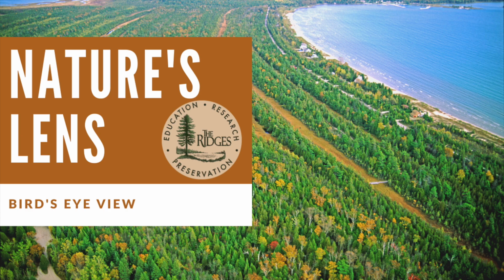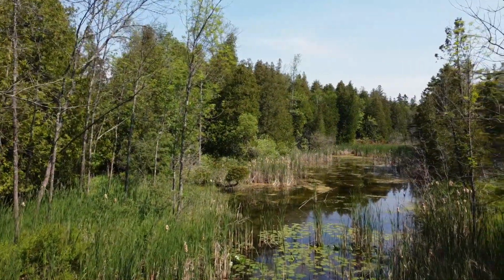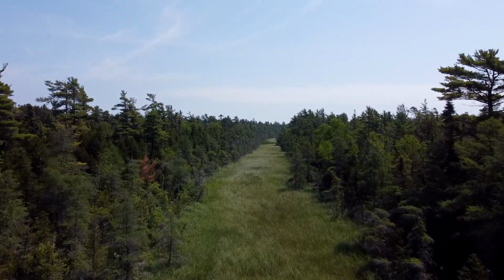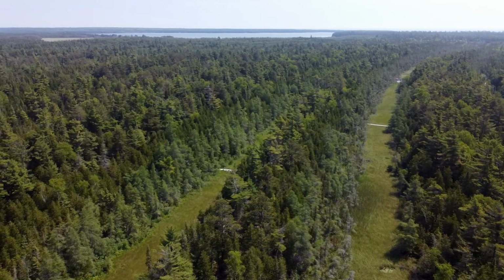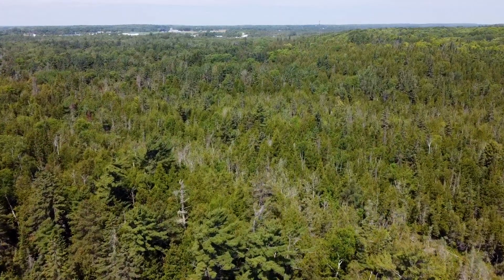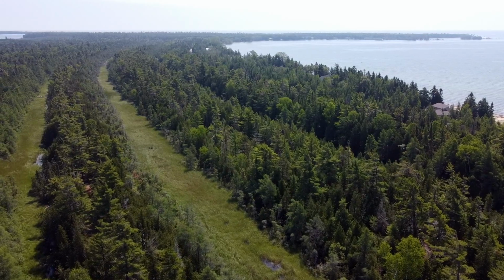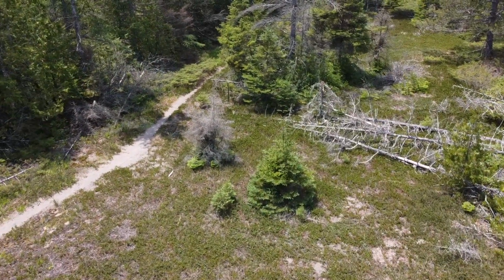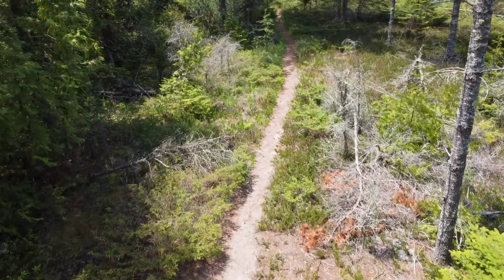Nature's Lens | Birds Eye View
This week we are looking at The Ridges from a whole new angle! Huge shoutout goes out to Bill Freyman, volunteer at The Ridges for his willingness to share is drone talents with us!

We are taking a deep dive into the ridges and swales and all the unique features that make this place incredible.

If you are considering flying drones at The Ridges, please visit our photography policy on our We want to know you are here. Flying drones on our property without permission is not permitted.